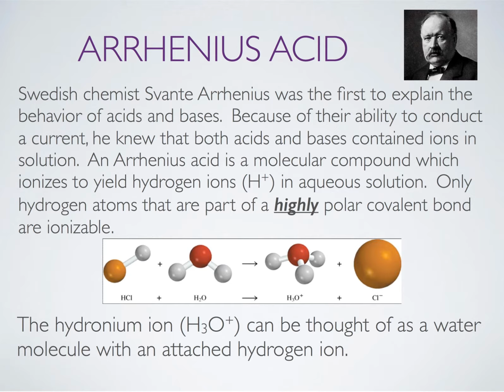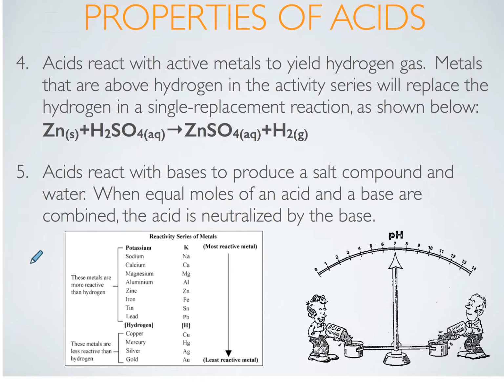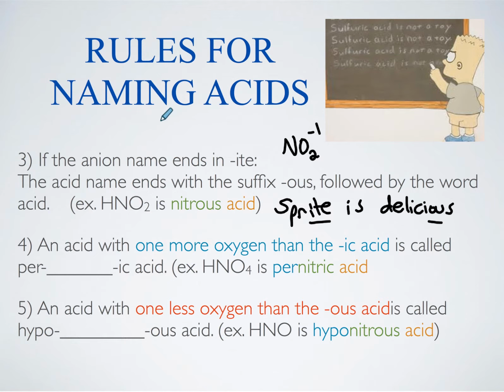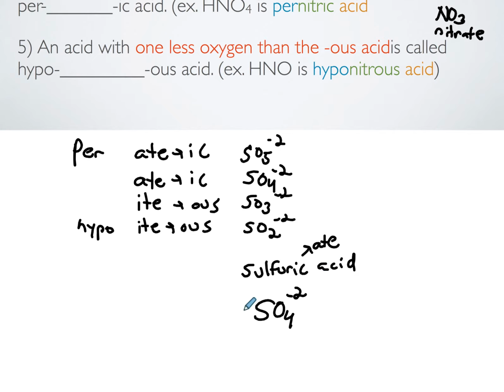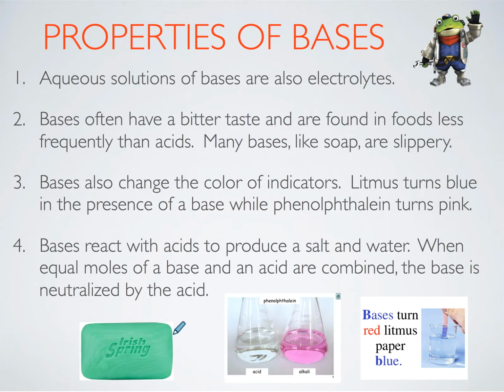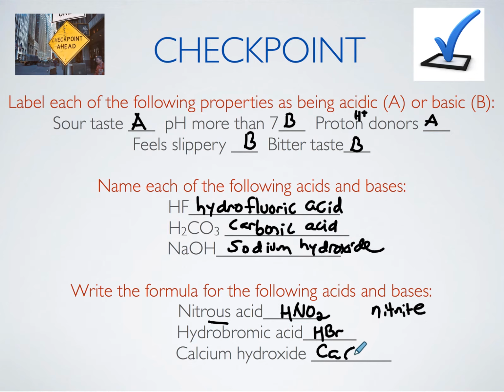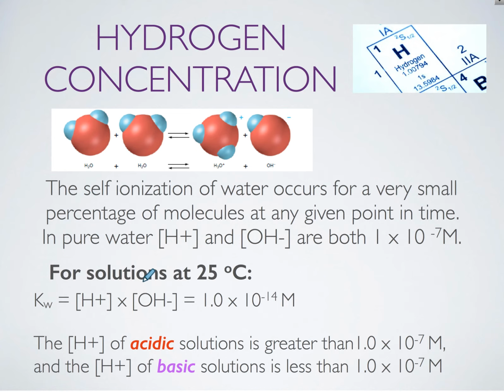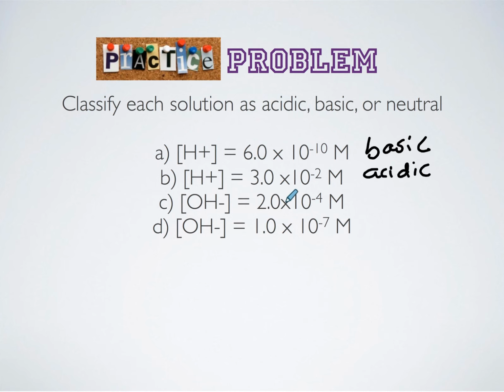Acid Base Notes Part 1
This video covers part 1 of the Acid/Base notes. The video covers the Arrhenius and Bronsted-Lowry definitions of acids and bases, naming acids and bases, and calculating the concentration of H+ and OH-. You should view this video if you miss any time in class, or if you simply want to review before the unit test.